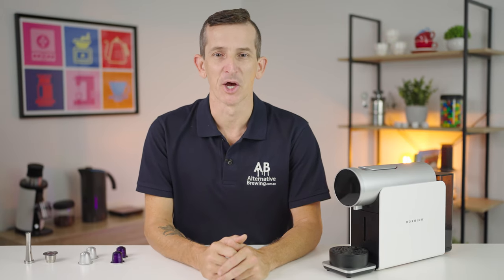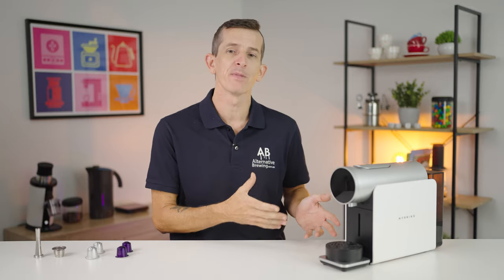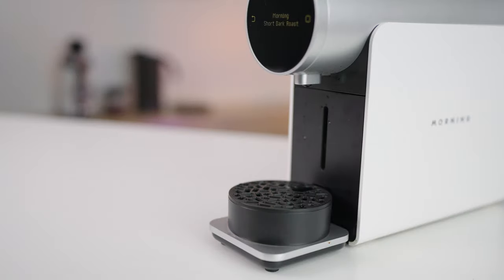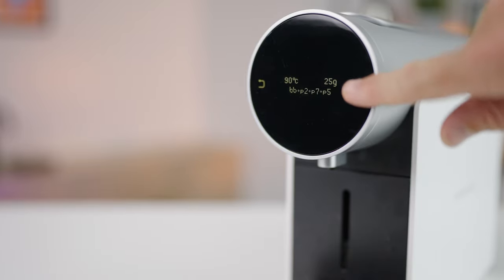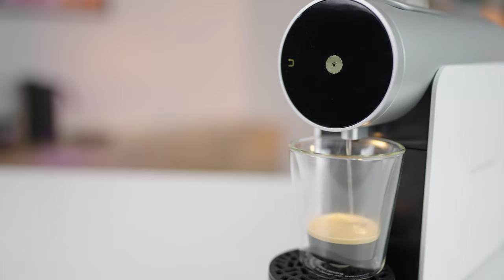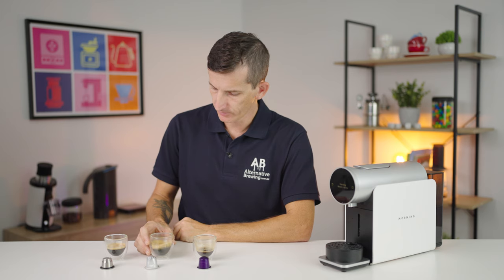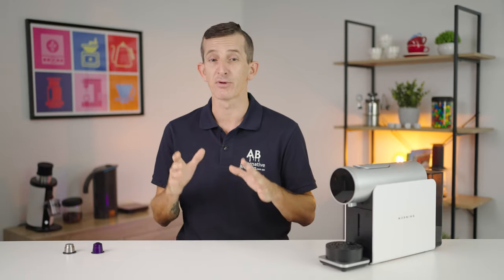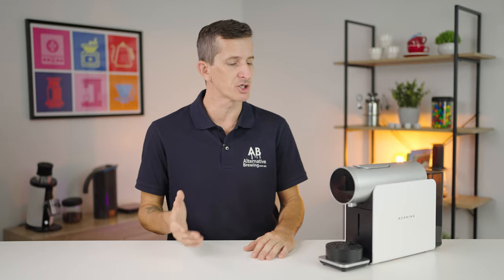Brewing Coffee Pods on the Morning Capsule Machine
The Morning Coffee Capsule Machine expands the world of pod coffees by giving you more control of the brewing process. In this video, we run through an overview of the machine - then taste compare between supermarket-bought pods, specialty coffee roaster pods and pods I've filled with my own freshly roasted coffee.

2:05 Water Tank Capacity
2:22 Purging
2:35 Cleaning
2:48 Navigating Menu
3:42 Brewing
4:55 Taste Comparison

User error including potential damage from the stainless steel reusable pod will void the warranty of this machine. - Alternative Brewing used the pods only to demonstrate the contrast in the quality of coffee used. We do not recommend you use stainless steel reusable pods with the Morning Coffee Machine.

Moving away from the usual one-step operation of similar coffee pod makers, this coffee pod machine provides you a more complete barista experience -- without removing the convenience capsule machines are known for.

Manage Temperature Settings

The temperature has a profound impact on how your cup of coffee will taste. Depending on your beans and grind, you might need a higher or lower temperature than usual to bring out the flavour profiles you like. The Morning Coffee Capsule Machine lets you adjust the water temperature for brewing -- with PID temperature control, no less -- to match what you think is best for the capsule you will use.

Pressure Controlled

Does pressure affect the taste of capsule coffee? We’re about to find out! The Morning Coffee Machine is the first-ever coffee capsule machine to offer the use of variable pressure profiles on coffee capsules. And the initial results are exciting! Plus, it also gives you the option to pre-infuse -- another step that greatly affects how your final cup turns out.

Coffee Weight Output

Ordinary coffee capsule brewers hardly allow you to control the strength of your coffee. The Morning Coffee Pod Machine changes that by letting you modify the weight of the water that will be used for brewing your capsule coffee. And the best part of this is, the machine comes with a built-in scale to help you keep track and create consistency in your capsule brews.

Morning Coffee Pod Machine Features
PID temperature control - Enjoy accurate water temperature adjustments between 75°C - 98°C, in 1°C increment with the Morning Coffee’s PID temp control.

Variable pressure profiles - An elaborate algorithm dictates the pressure and intervals at which water is passed through your capsule to create profiles suited to your coffee.

Adjustable coffee output - Finally, you have better control over the coffee-water ratio of your capsule brews. The Morning Coffee lets you use up to 250 grams of water for each brew.

Built-in scale - This compact machine is equipped with its own scale so you can easily keep track of your coffee output.

OLED interface - Make your adjustments on the machine’s sleek and easy-to-read OLED interface.

Wi-Fi and Bluetooth connectivity - Use the Morning Coffee mobile app to record your recipes or use the roaster’s ideal recipes for their capsule coffees.

This product includes:
1 x Morning Coffee Capsule Machine
The Specifics
Dimensions: (L) 402 mm x (W) 102 mm x (H) 255 mm
Weight: 4.5 kg
Water tank capacity: 850 ml
Max pressure: 20 bar
Max output: 250 g Water
Temperature range: 75°C - 98°C
Pump: Vibratory